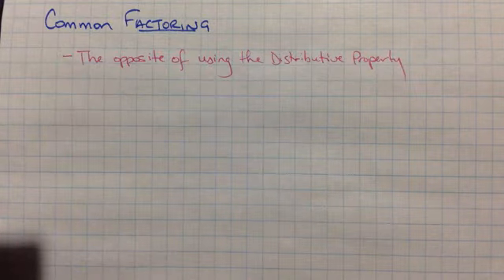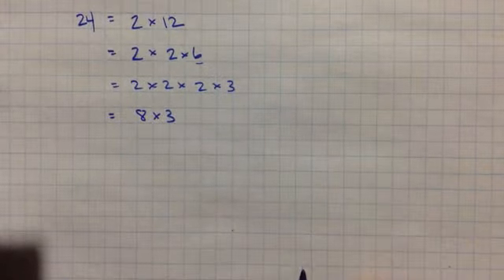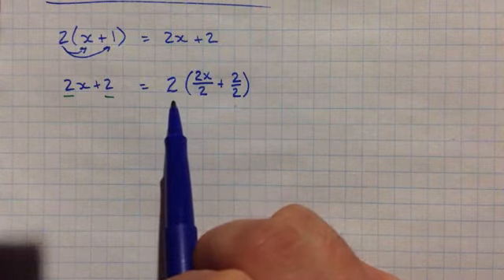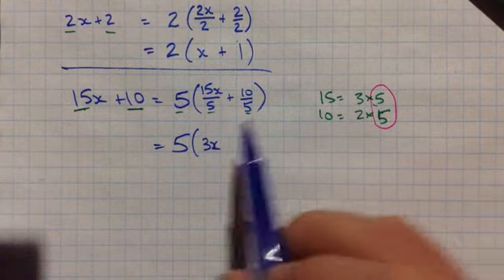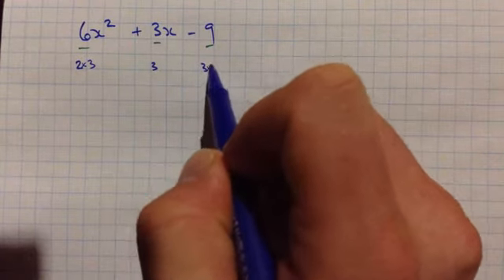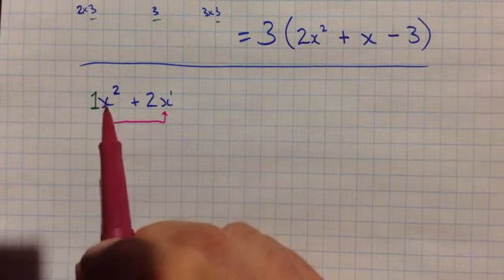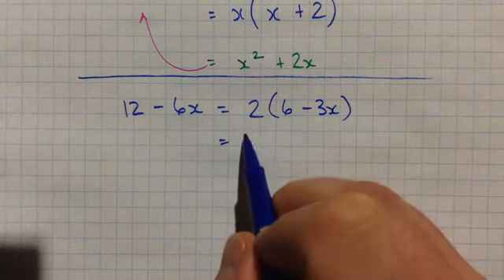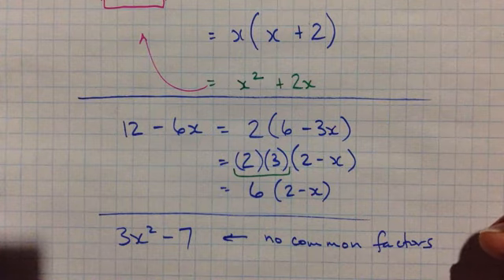Common Factoring Part 1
Factoring a common value from each term of a polynomial. Super-important skill for working with functions.